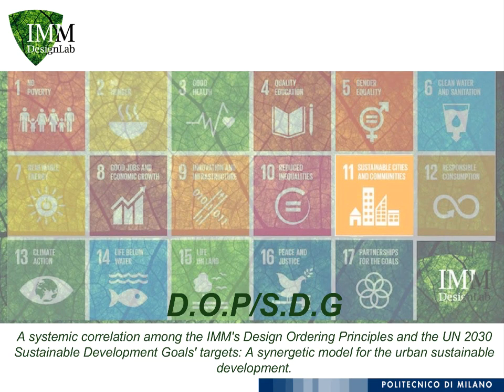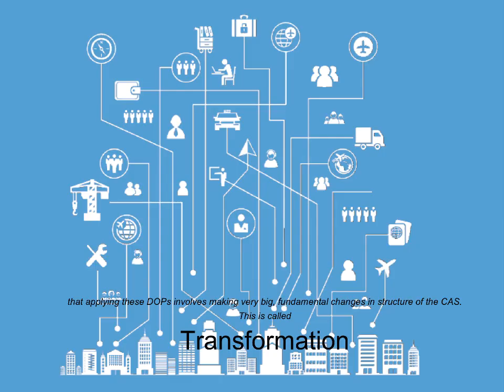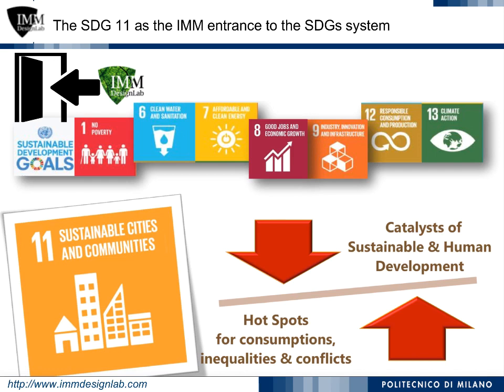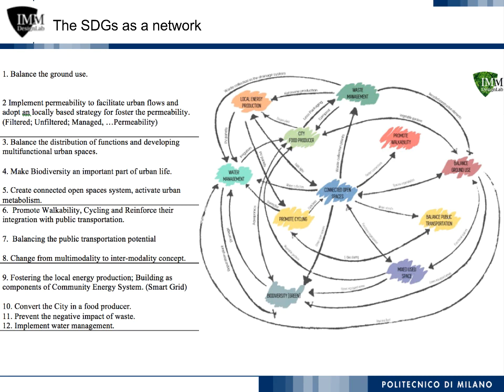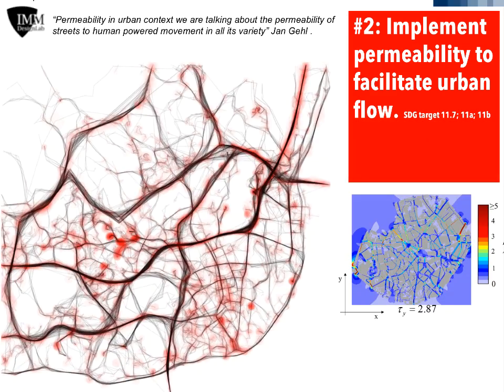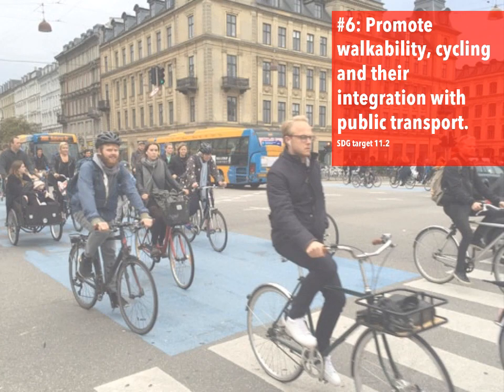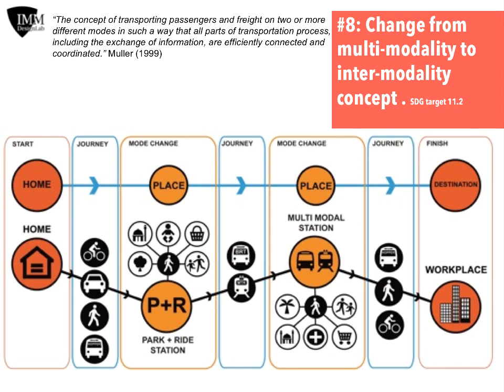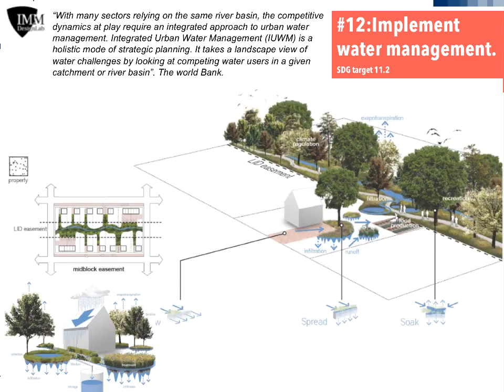DOP and UN-SDG 2030; A systemic correlation for Urban sustainable development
This video is going to present a systemic correlation among a set of the Design Ordering Principles (or DOPs) as operative tools of Integrative Modification methodology and the UN 2030 Sustainable Development Growth targets. This strategic integration between operative tools represents a synergetic model for the urban sustainable development.
IMM approach to sustainability is aligned to SDGs. Accordingly with our approach, cities are regarded as Complex Adaptive Systems and the focus is on simulating their operative mechanisms involving both the internal subsystems and the external systems that the cities are part of. The result will be a methodological interpretation of the SDG Number 11, which suggests local-based actions robustly linked with SDG indicators and evaluation methods. Then the specific systemic character of IMM methodology, which  addresses the complexity of spatial settlements and their multi-level integrative order across different scales, paves the way for consideration of the SDGs as an integrated system, with links among goals through the targets.